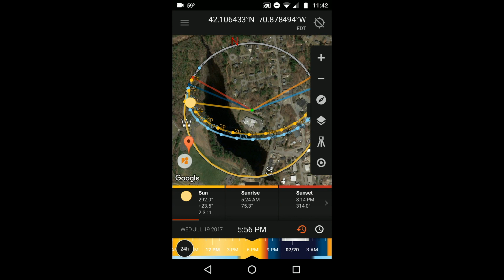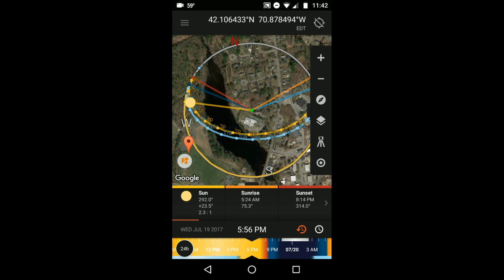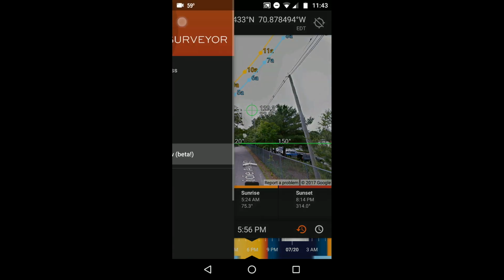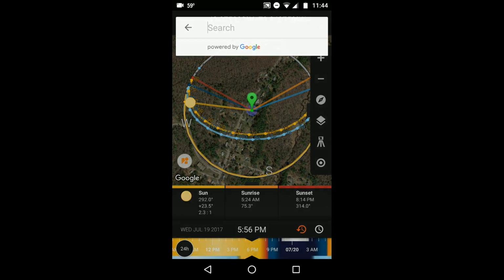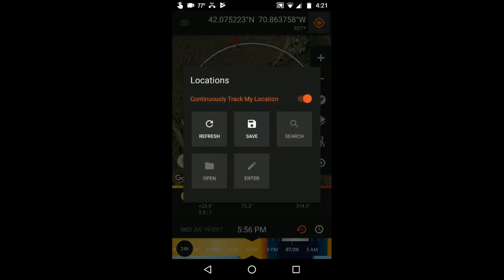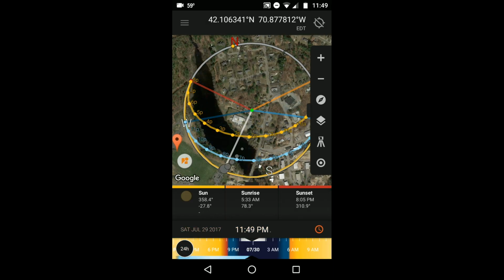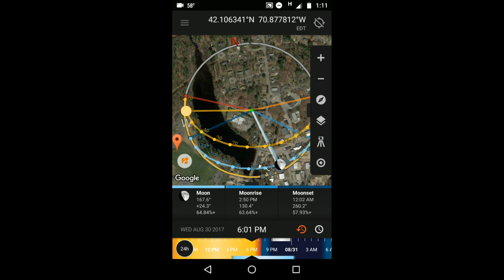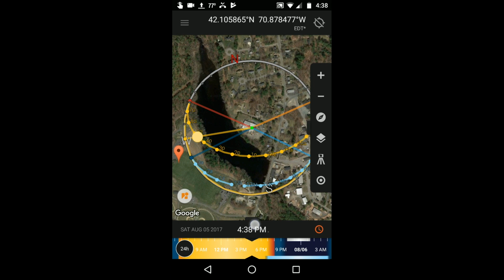Sun Surveyor Tutorial #1: Overview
Learn about what Sun Surveyor can do for you!